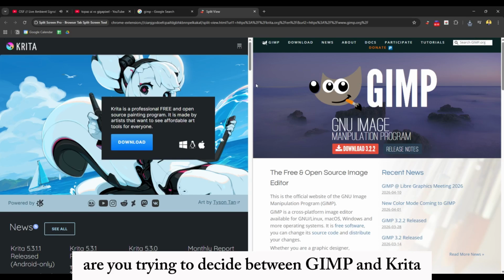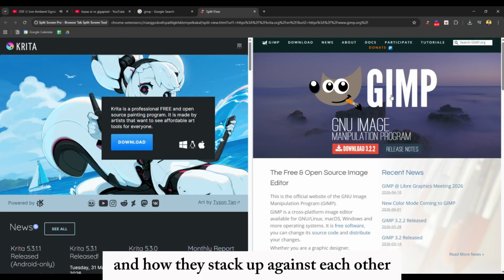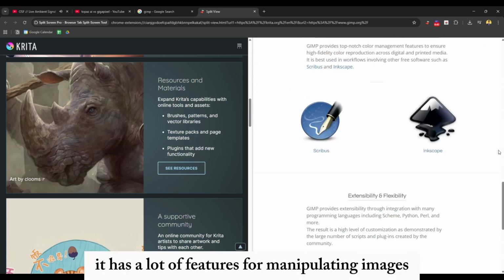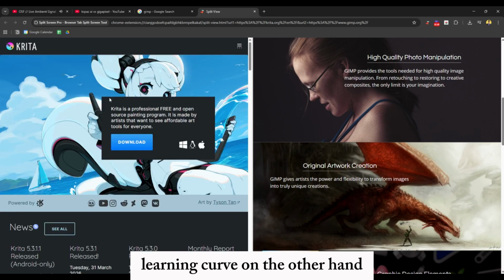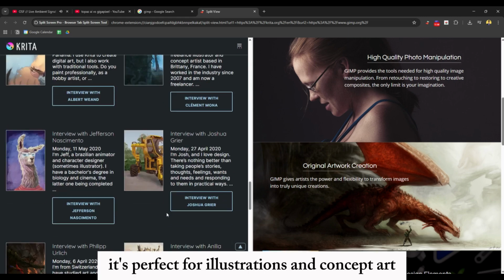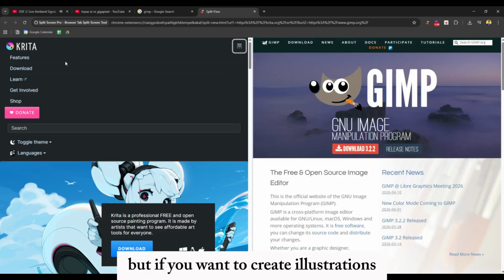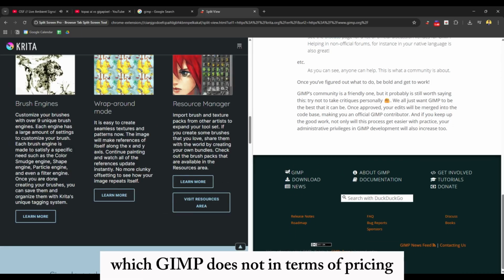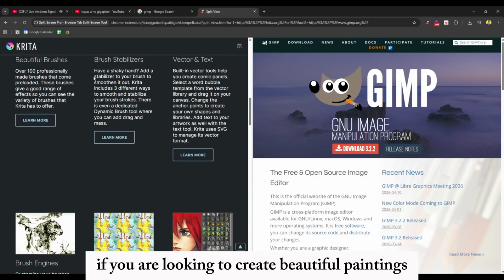GIMP vs Krita | Features That Matter Most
**Gimp VS Krita: Which is the Best Free Graphic Design Software?**

If you're searching for:
- Gimp vs Krita comparison
- Best free graphic design software
- Gimp tutorial for beginners
- Krita features explained
- How to use Gimp for digital art
- Krita vs Gimp pros and cons
- Gimp setup guide
- Krita tips and tricks
- Gimp painting techniques
- Krita user interface walkthrough

In this video, we dive deep into the Gimp VS Krita debate, comparing these two powerful free graphic design software options. You'll learn about the unique features of Gimp and Krita, how they stack up against each other, and which software might be the best fit for your needs. Whether you're a beginner looking for a Gimp tutorial or trying to understand Krita's capabilities, this video has you covered.

- How to use Krita effectively
- Setup guide for Gimp
- Fix common issues in Gimp
- Tutorial on Krita brushes
- How to create art in Gimp
- Pros and cons of Krita
- Step-by-step Gimp guide
- Troubleshooting Krita problems